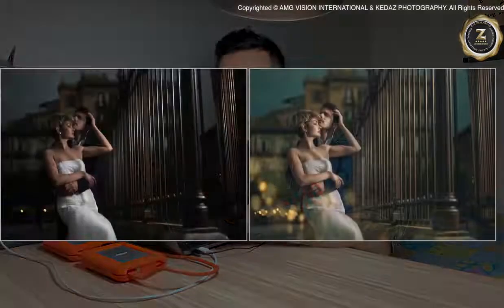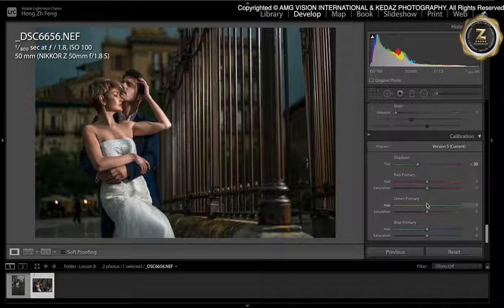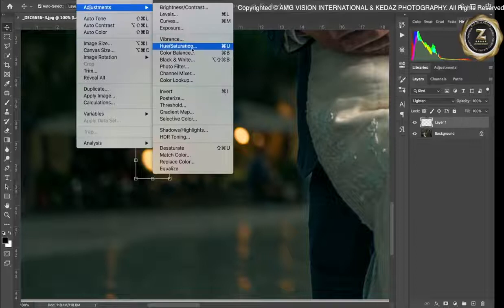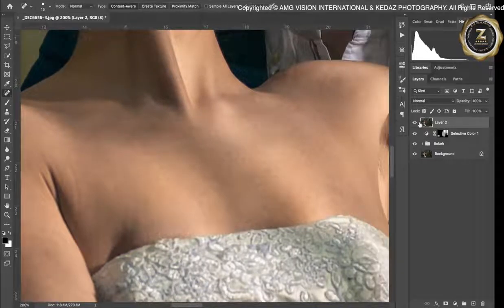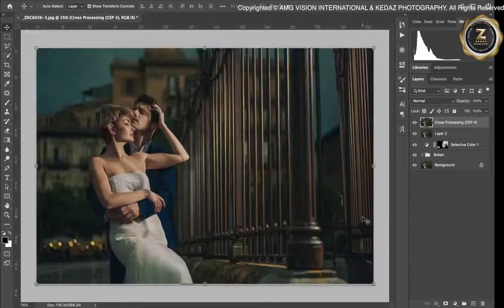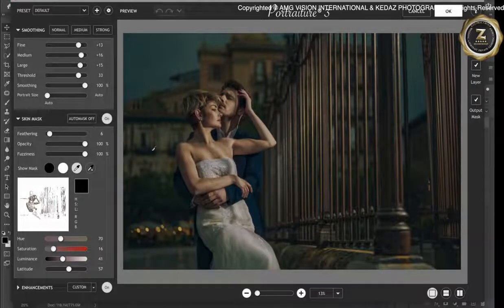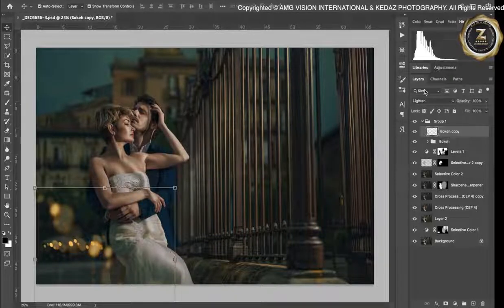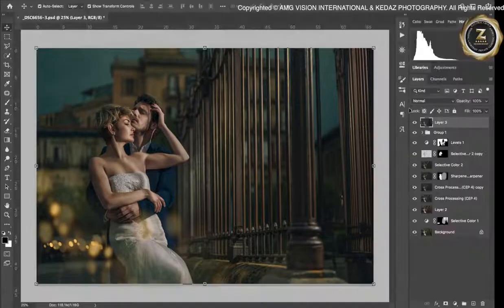Khóa Học Blend Màu HDR Keda 008